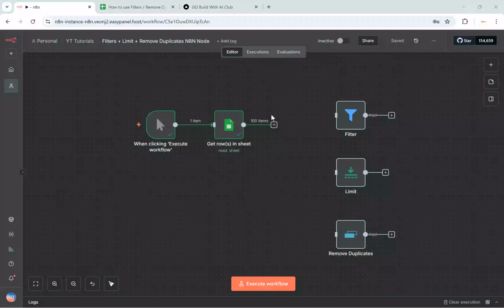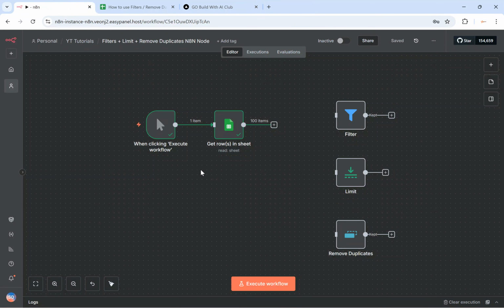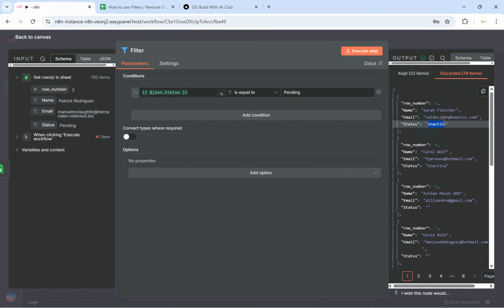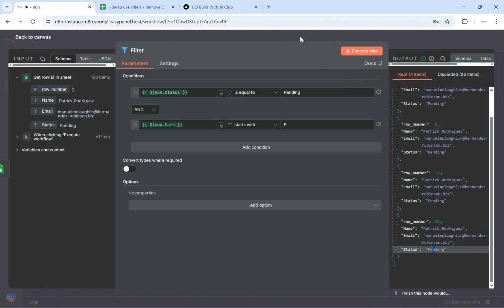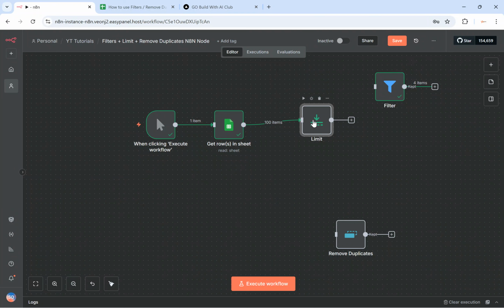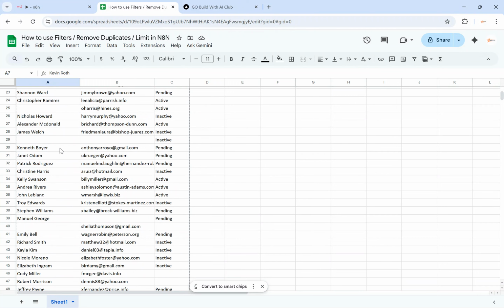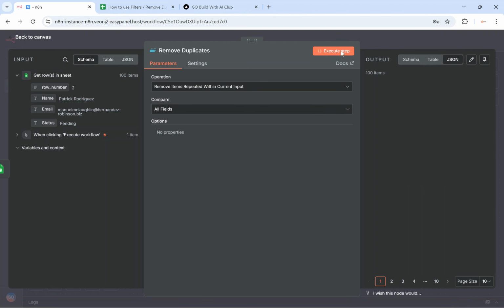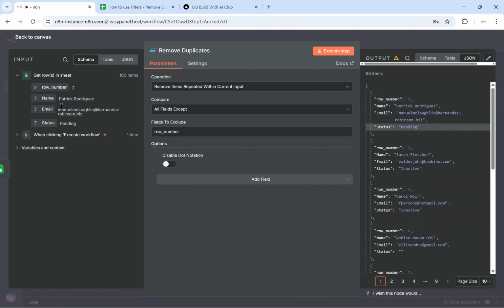Master Filtering, Limiting & Removing Duplicates in n8n – Quick & Easy Guide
Learn how to efficiently use Filter, Limit, and Remove Duplicate functions in n8n to clean and streamline your automation workflows fast.

Time Stamps -

[00:00] - Introduction: Enhancing n8n Workflows Easily
[01:00] - Using the Filter Node to Refine Data by Conditions
[03:40] - Case Sensitivity and Multiple Condition Filtering Explained
[03:55] - Using the Limit Node to Control Output Size
[05:00] - Removing Duplicates Effectively with the Remove Duplicates Node